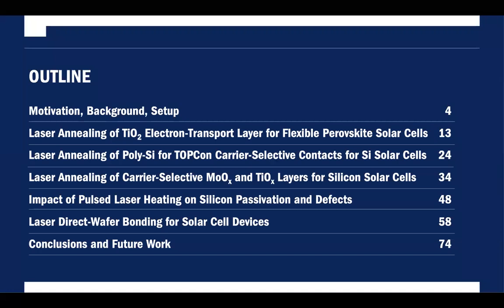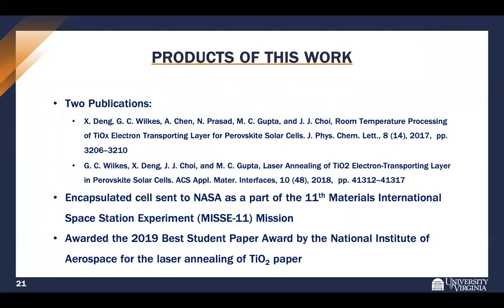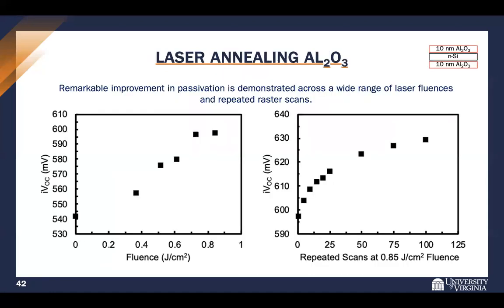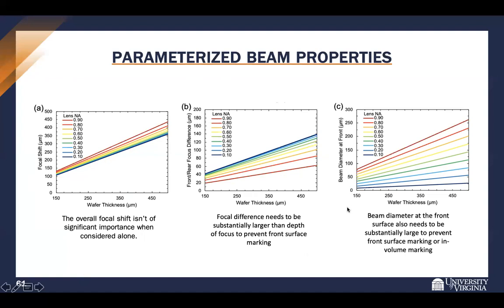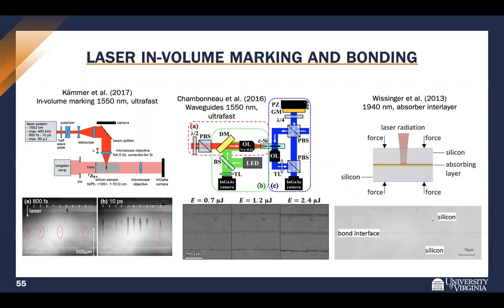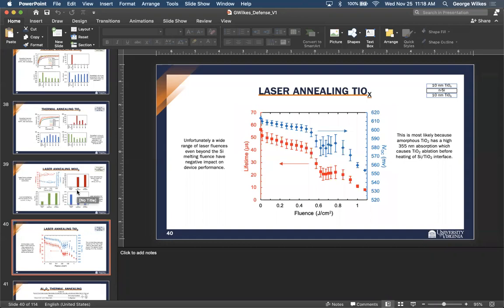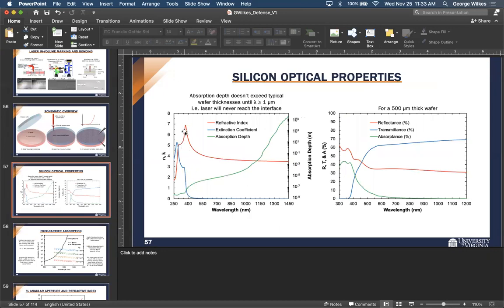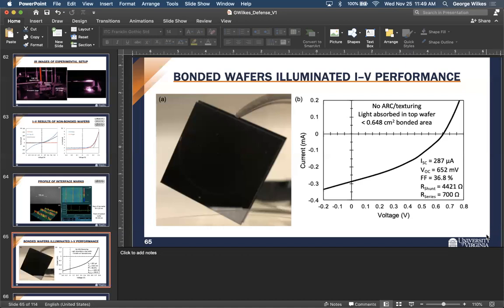George Wilkes' PhD Defense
George Wilkes successfully defends his PhD dissertation for Laser Annealing of Carrier-Selective Layers for High Efficiency Photovoltaic Devices on November 25th, 2020.